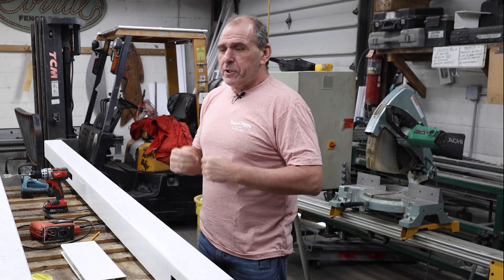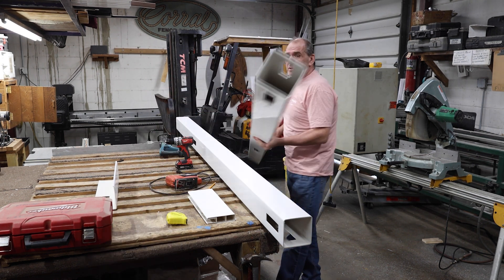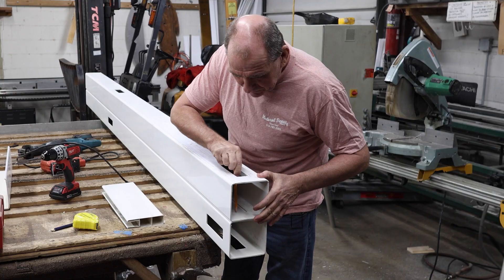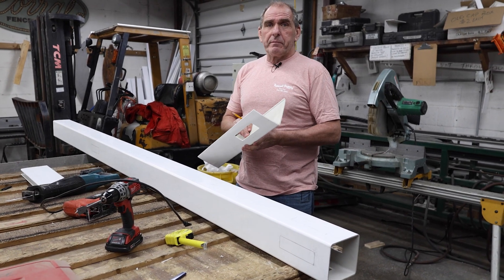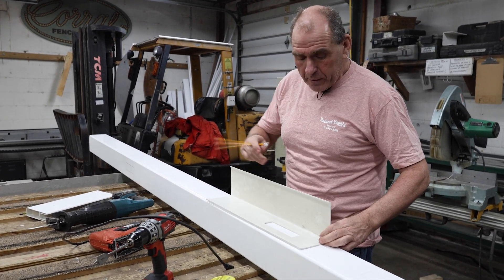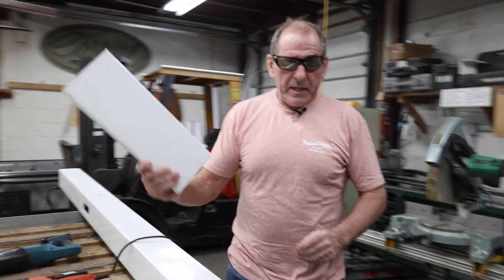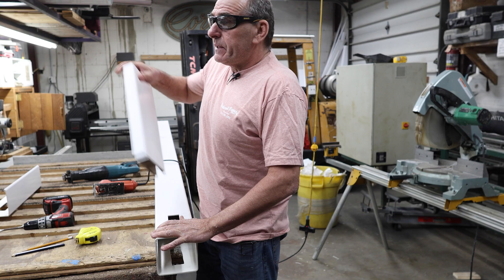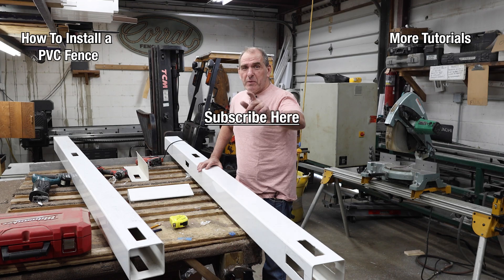How To Make a PVC Post in the Field: Jigsaw Your Own Holes!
Making a PVC post in the field is an important skill to have. While most of the PVC posts you order will have the holes already routed by a CNC machine, there are several scenarios where you will need to make your own holes on the job site. In this video, we will go over some of these scenarios, and then teach you how to cut your own holes using a jigsaw.

We are available to help you!
Stop by our store on Long Island, NY:
3490 Sunrise Hwy.
Wantagh, NY

Chapters:
0:00 PVC Posts Explained
0:42 Why would you need to put holes in your post?
1:23 Tools You Will Need
2:45 The Easiest Way To Measure and Mark Your Holes
3:15 Alternative Ways To Measure and Mark Your Holes
5:39 Jigsaw Your Holes
8:46 Bonus Content!